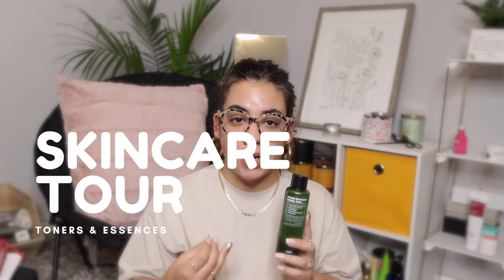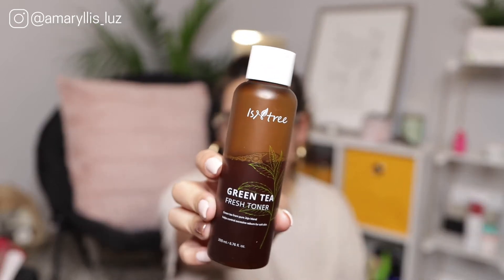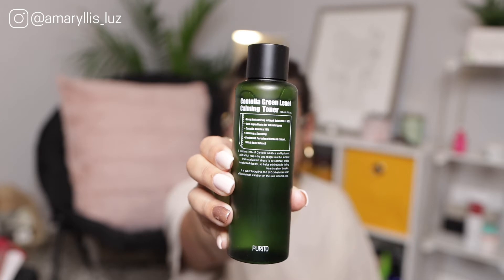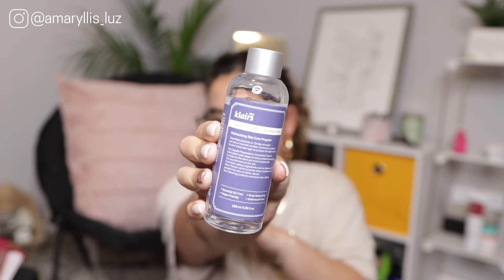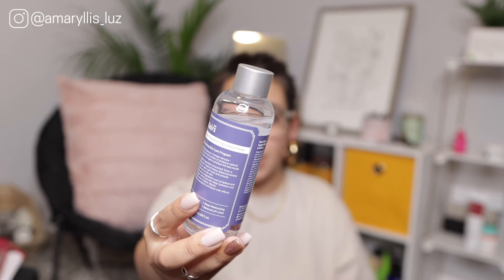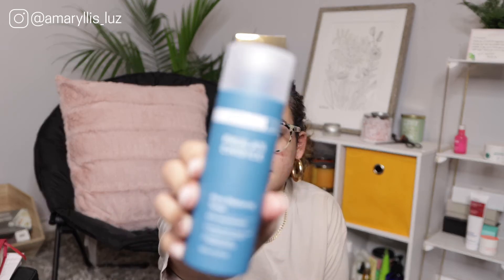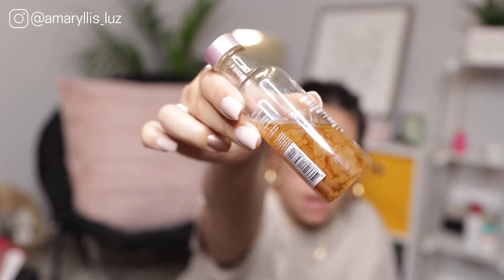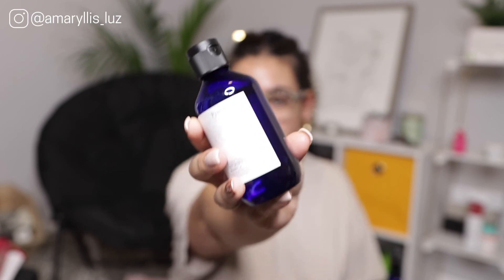SKINCARE TOUR | All My Toners & Essences! For Oily, Acne, Combo, Dry, Sensitive & Normal Skin Types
Hi Friends!

Welcome to the second installment of my Skincare Tour Series: Toner & Essence Edition! Sit back, relax, grab a drink and a snack as we go through all the toners/essences in my beauty room- plus reviews and products recommendations for all skin types!

PRODUCTS MENTIONED:

TONERS
Isntree Green Tea Fresh Toner
Purito Centella Green Level Calming Toner
Origins Mega Mushroom Soothing Lotion
Dear, Klairs Supple Prep Unscented Toner
Some By Mi AHA/BHA/PHA Toner
Paula's Choice Pore Reducing Toner
Fresh Rose Deep Hydration Facial Toner
Ren AHA Tonic
Sioris Time is Running Out Mist
Bliss Clear Genius Toner/Serum

ESSENCES
Peach & Lily Wild Dew Treatment Essence

Love y'all! See you in my next video!